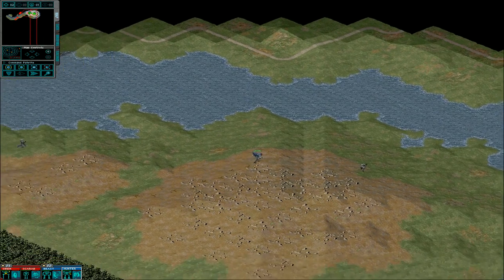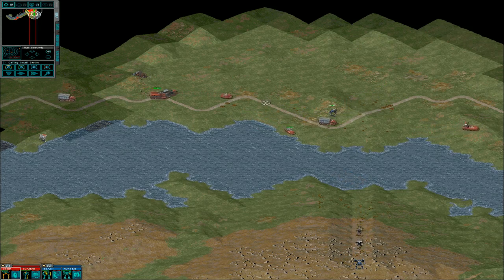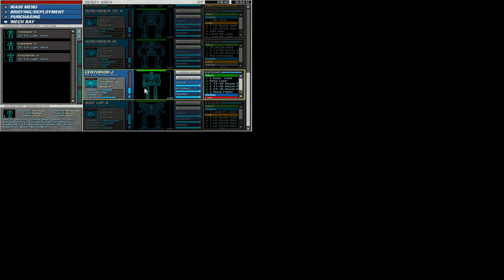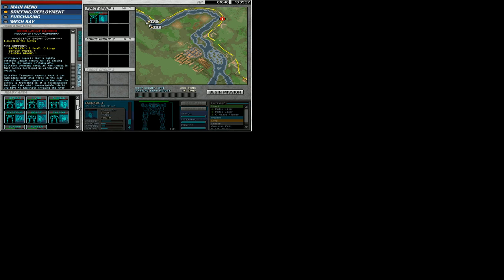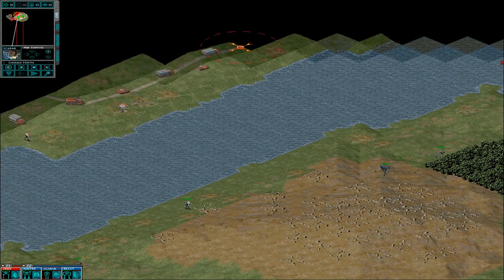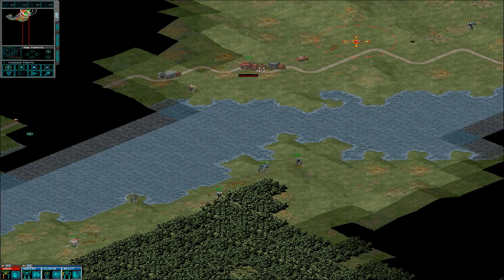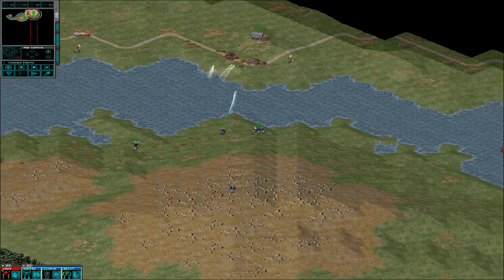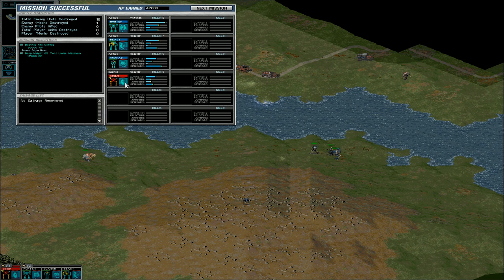LP │ Mechcommander │ 18 │ Op 2, Mission 3 - Combat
The battle plan is sound, but we stumble a little with putting it in to practice.